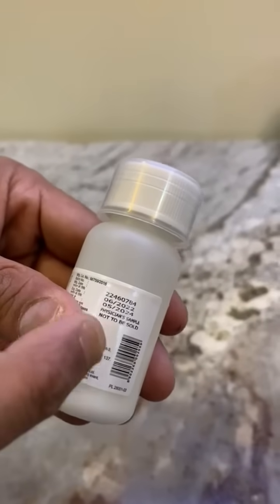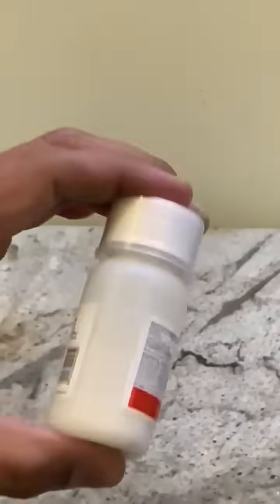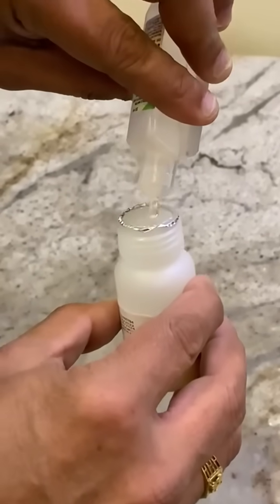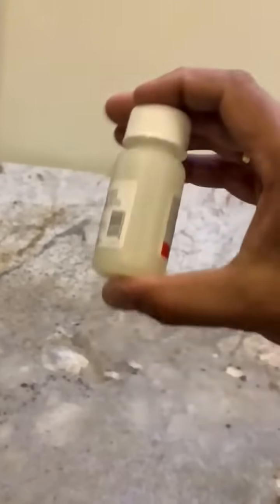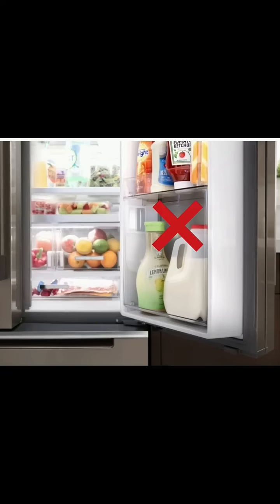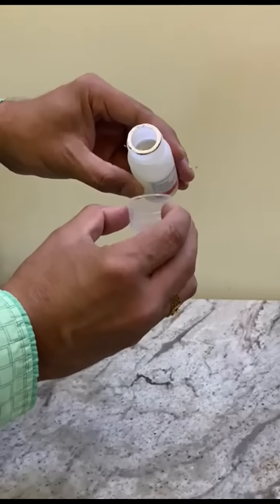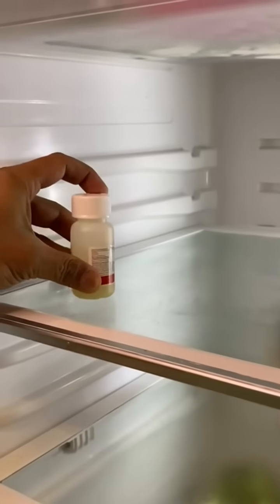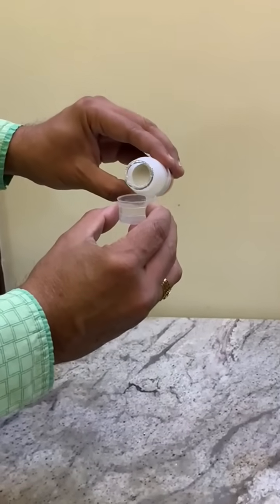RECONSTITUTION OF DRY POWDER SYRUP | Dr.SUNIL KUMAR YELADANDI | NAADA YOGA OFFICIAL | HEALTH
Method of reconstitution of dry powder syrups | Medical awareness video | Latest medical video on dry syrups | Dr.Sunil Kumar Yeladandi | Storage of reconstituted dry powder syrups | Health education videos